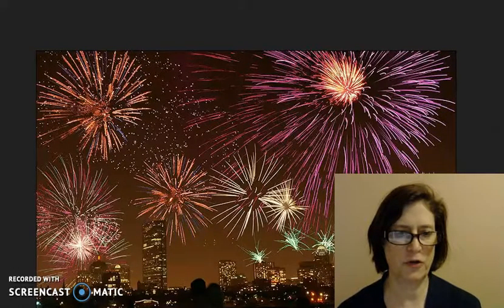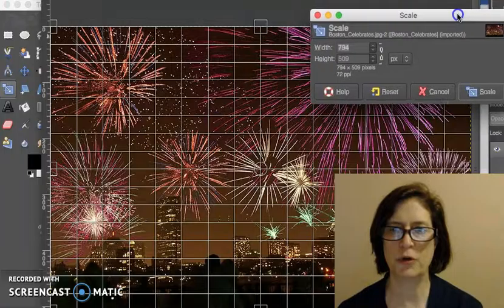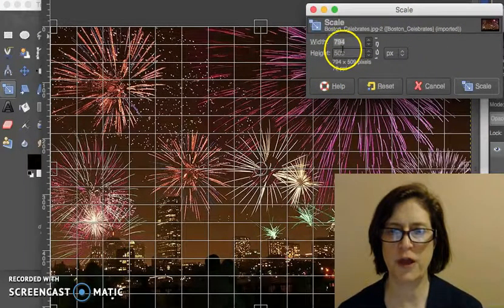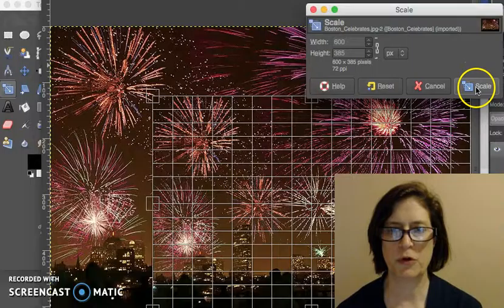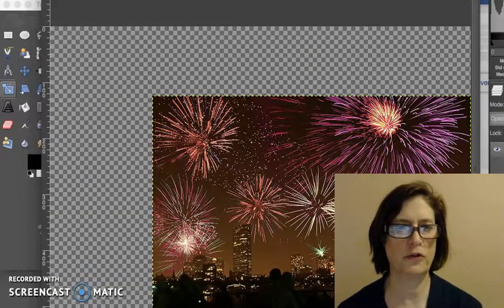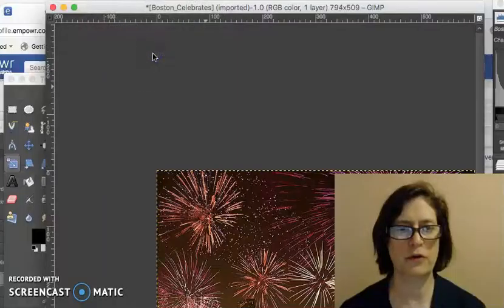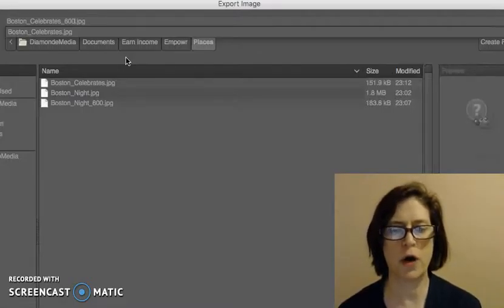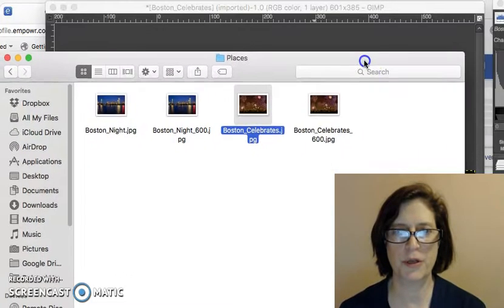Finding Pictures For empowr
How to find good pictures to add to empowr - And how to edit the size of your pictures using GIMP. Here I scaled a photo of Boston celebration.

empowr, GIMP, Finding Pictures, Boston, Celebration, Edit pictures